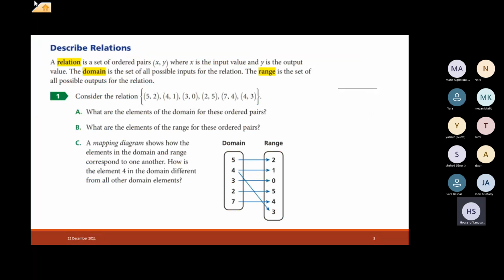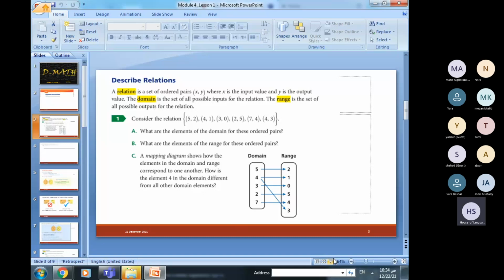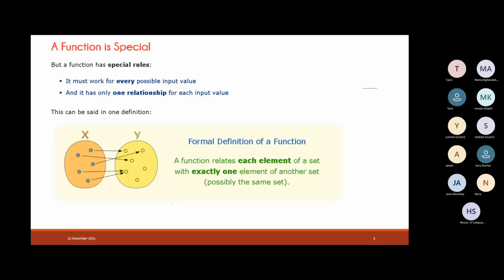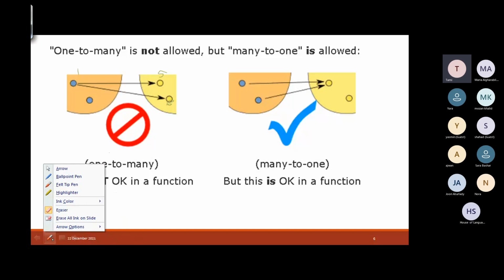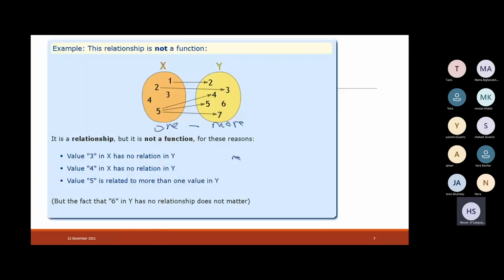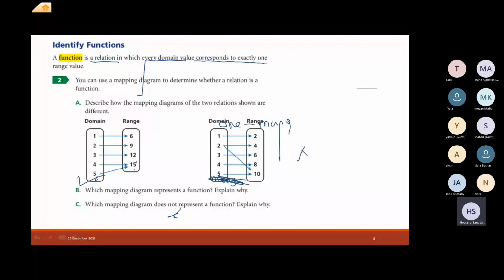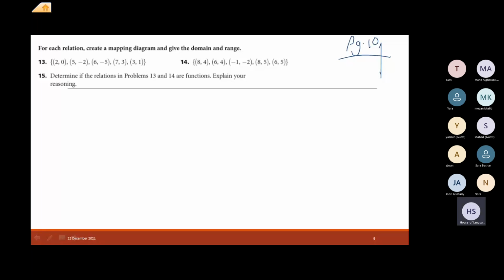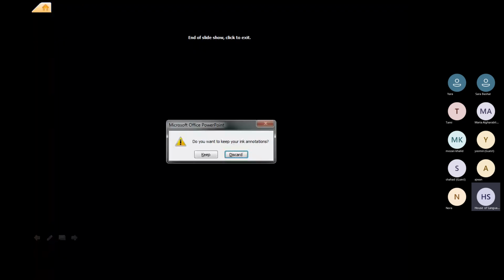Algebra 1 ~ Module 4,Lesson 1 : Relations and Functions ( Part 2)